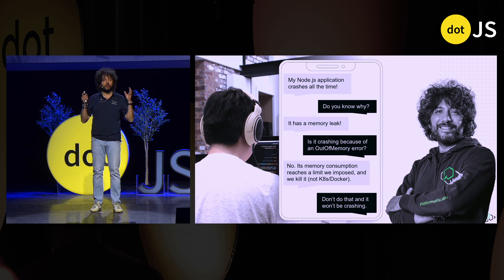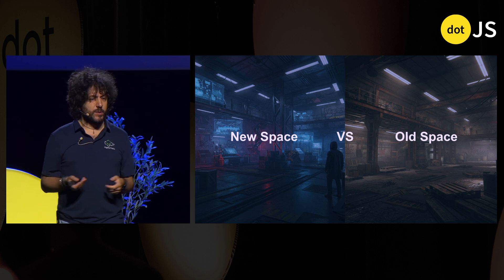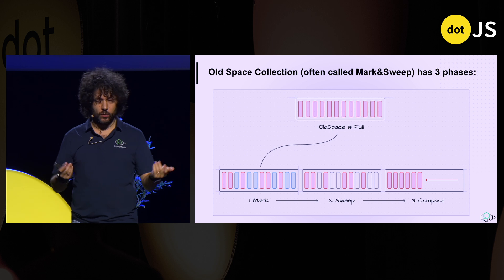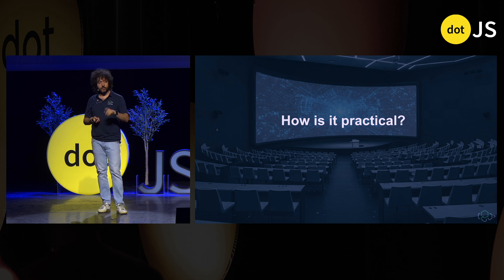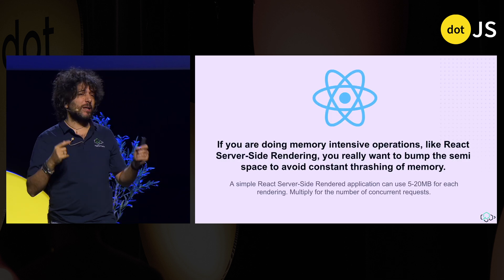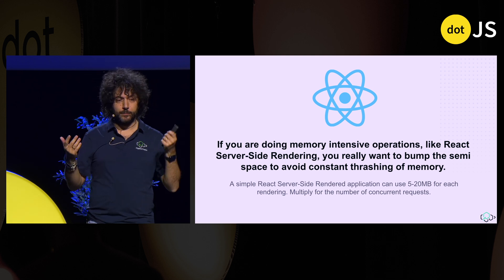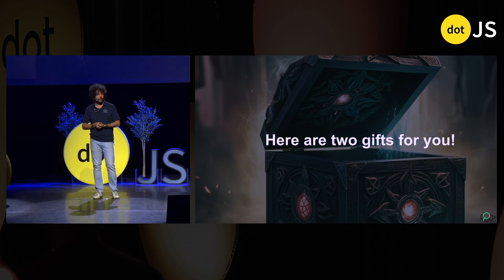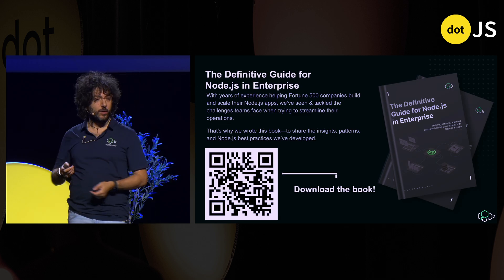Node.js will use all the memory available, and that's OK! - Matteo Collina - dotJS 2025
Talk recorded on April 3, 2025, at the 10th edition of the dotJS conference, organized in Paris, at the Folies Bergère theater.

Join us at dotAI, the world's brightest AI conference organized in Paris on November 6

Who is Matteo Collina?

Matteo is co-founder & CTO at Platformatic. With over 15 years of software engineering experience, he's known to author the Fastify web framework, the fast logger Pino, and his contributions to Node.js. Matteo is a member of the Node.js Technical Steering Committee, and is an active Open Source author, with modules he maintains being downloaded over 12 billion times per year.